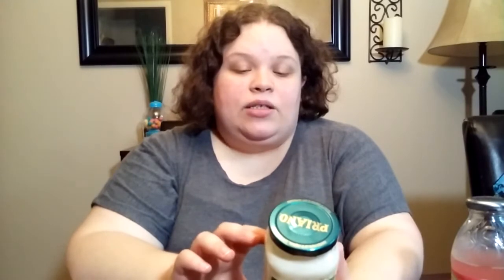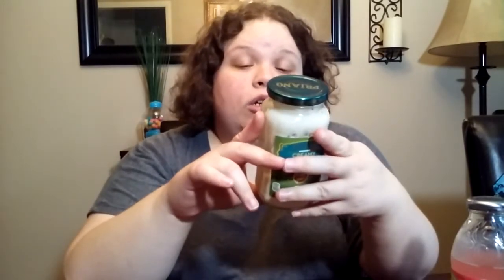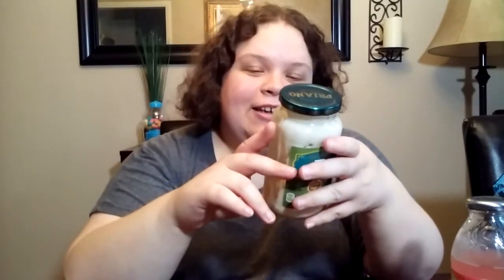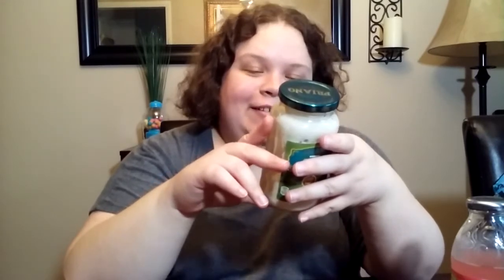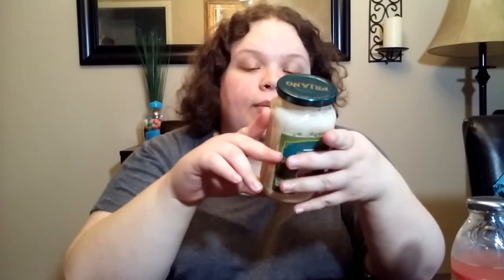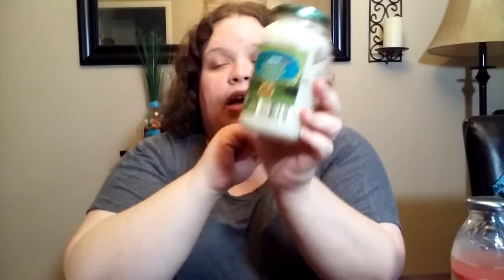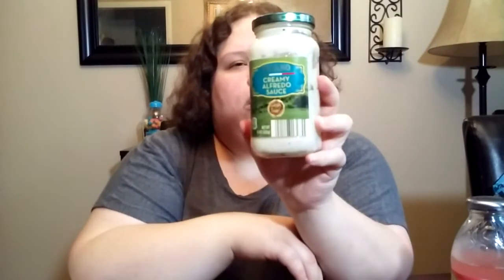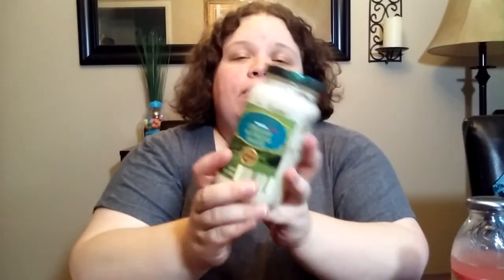Aldi Review | Priano Creamy Alfredo Sauce Review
Have you tried the Priano Creamy Alfredo Sauce from Aldi? What did you think?